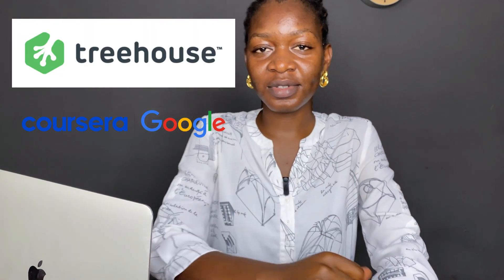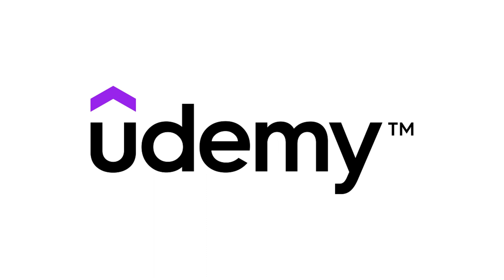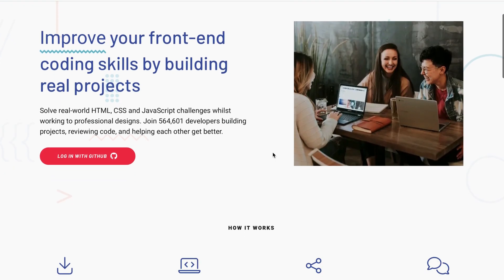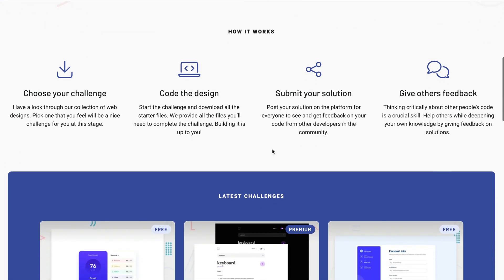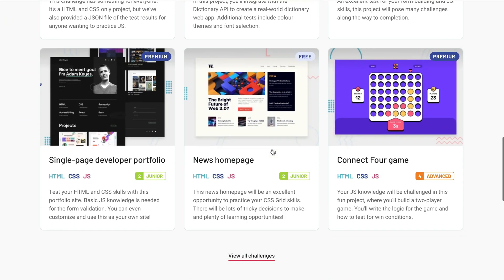Roadmap to becoming a software engineer in 2023 || Hannah Kwaw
Resources:
Treehouse